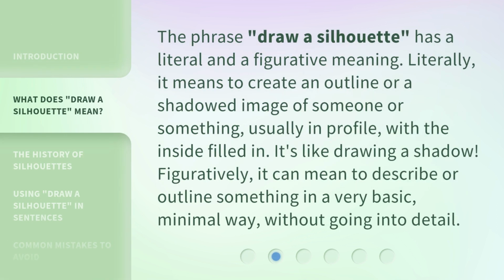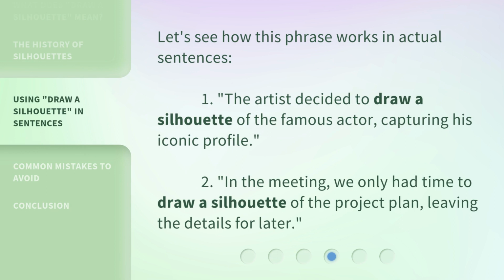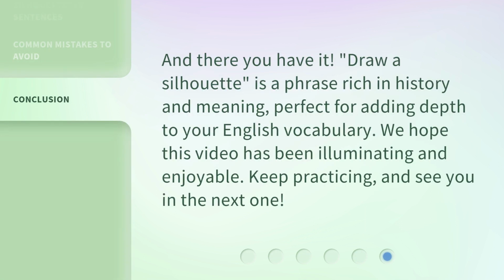Understanding the Phrase "Draw a Silhouette"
Unraveling the Mystery: Decoding 'Draw a Silhouette' • Discover the secrets behind the enigmatic phrase 'Draw a Silhouette' and unlock your artistic potential. This video provides a comprehensive explanation and step-by-step guidance to help you grasp the true meaning and master the art of creating captivating silhouettes.

00:00 • Introduction - Understanding the Phrase "Draw a Silhouette"
00:30 • What Does "Draw a Silhouette" Mean?
00:58 • The History of Silhouettes
01:25 • Using "Draw a Silhouette" in Sentences
01:46 • Common Mistakes to Avoid